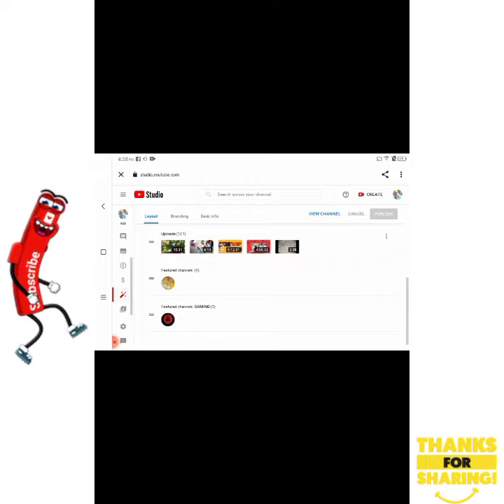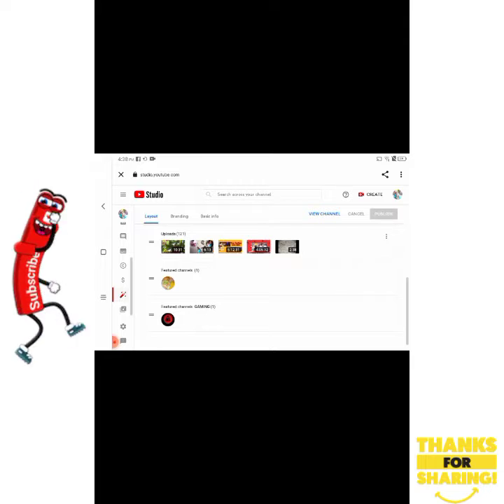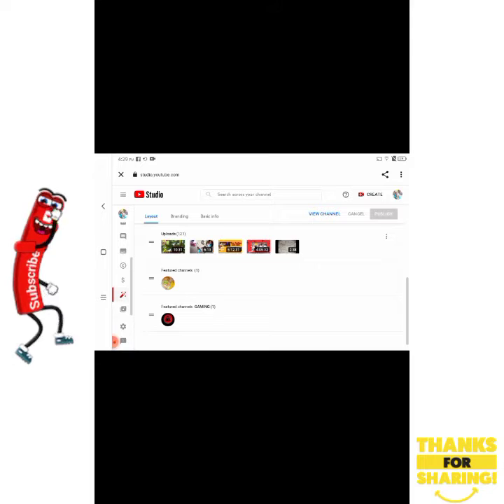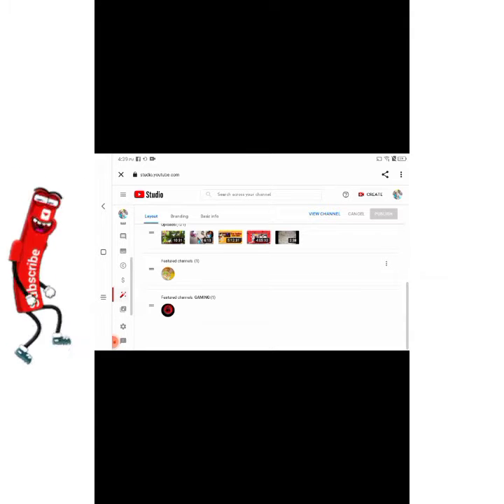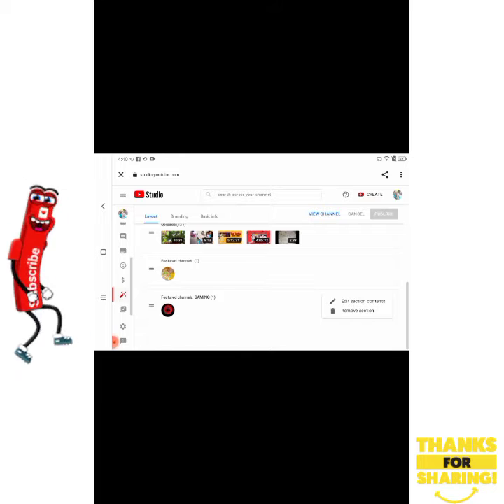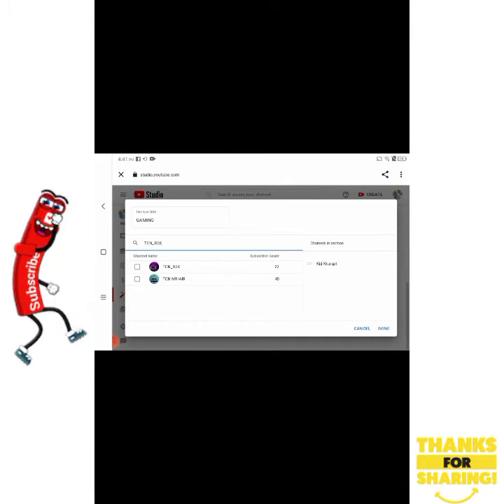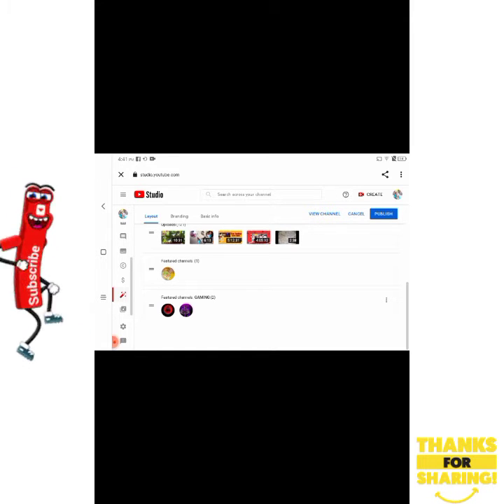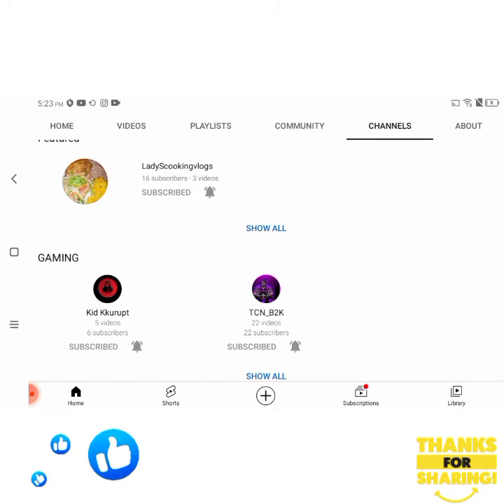How to add a channel to a featured list